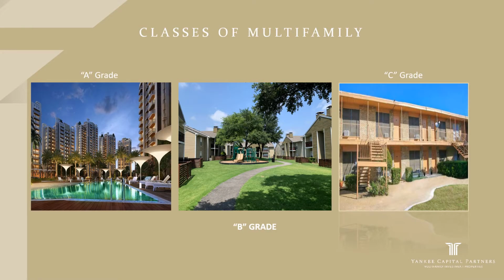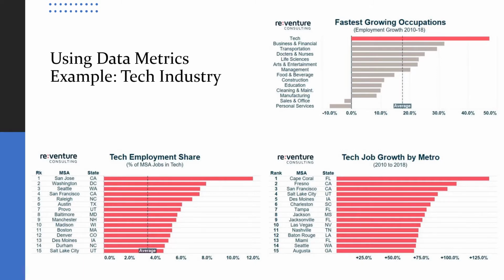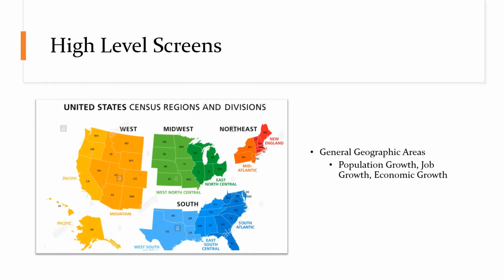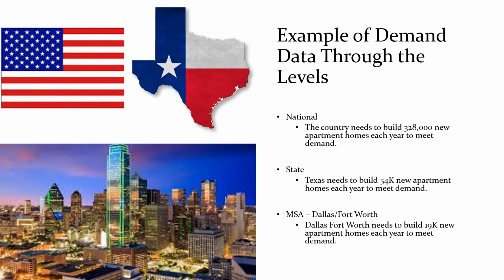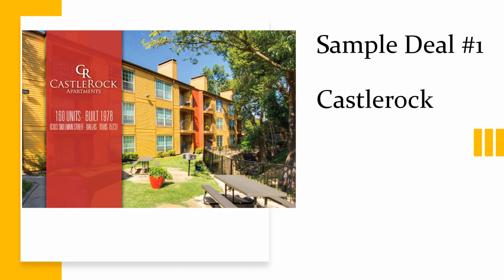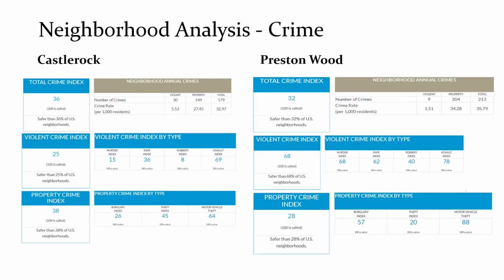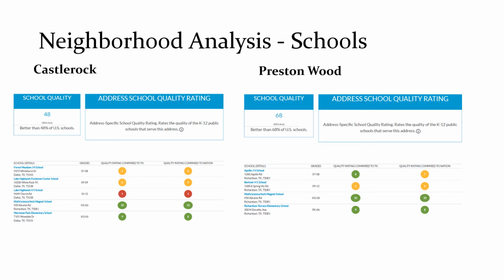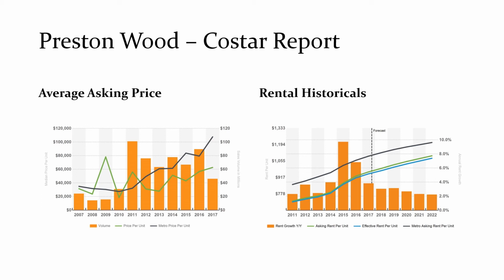Data Driven Investing Video Module